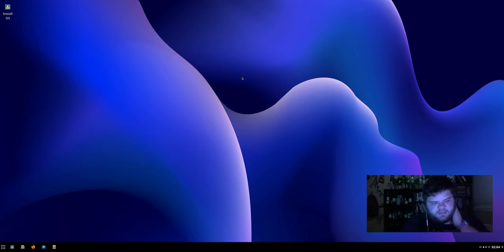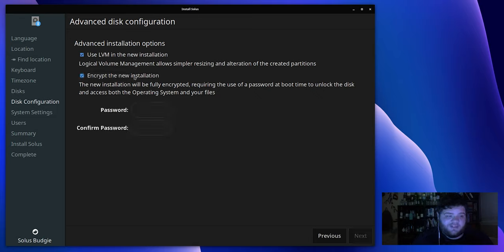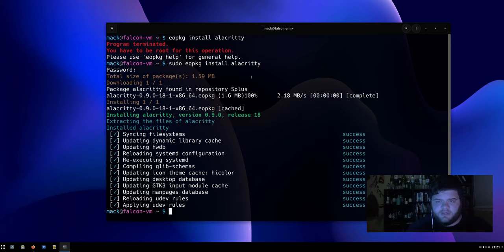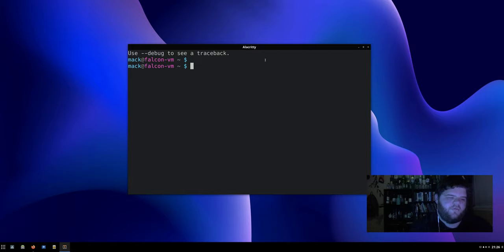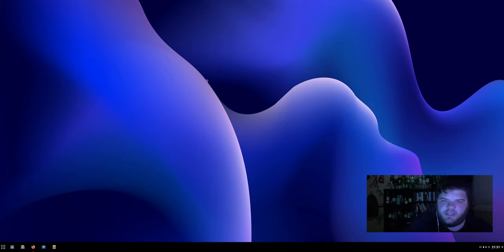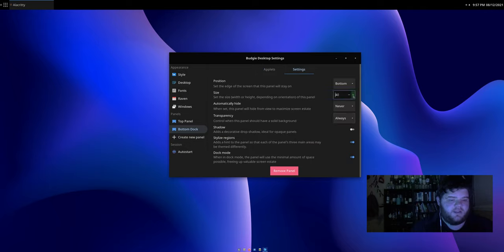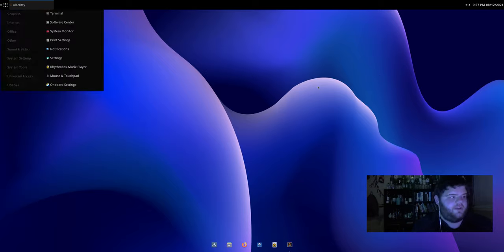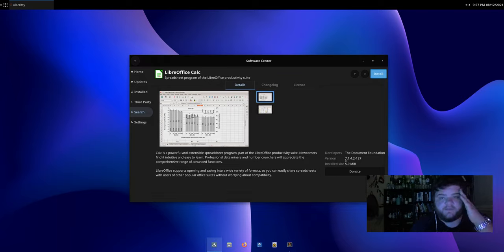The Second Best Linux Distribution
Also, add the following to your shell (.bashrc, .zshrc, ect)
PATH="/home/linuxbrew/.linuxbrew/bin:$PATH"